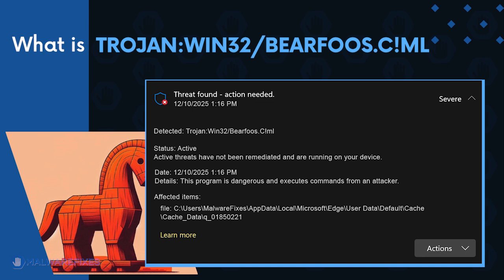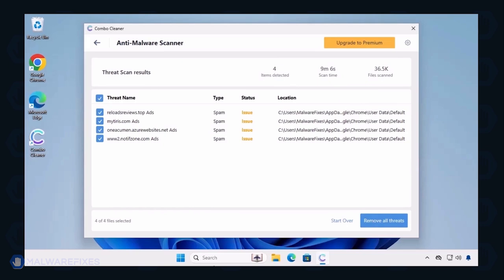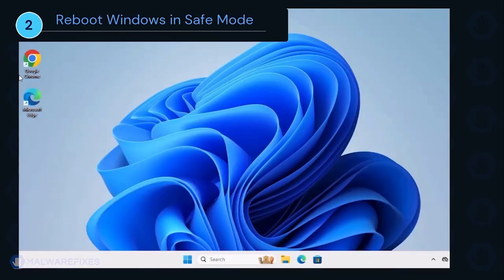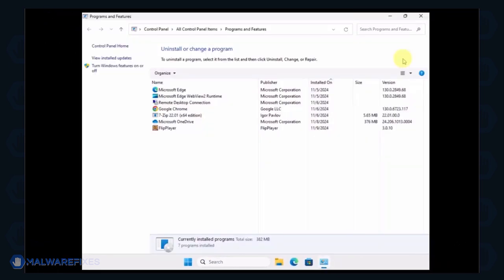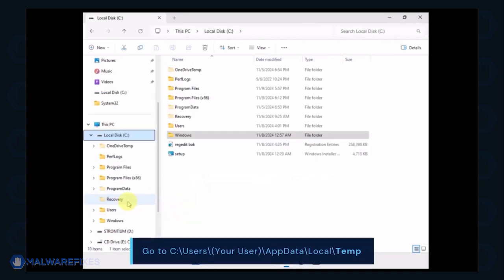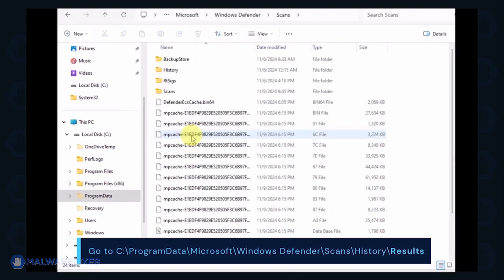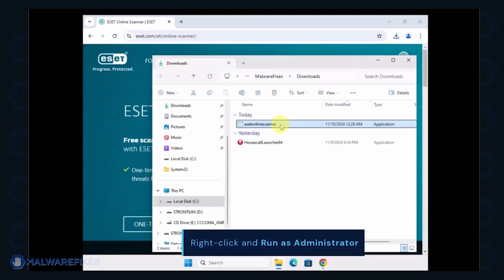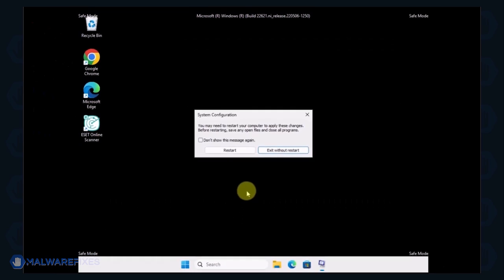How to Get Rid of Trojan:Win32/Bearfoos.C!ml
This tutorial video was made to help computer users remove the hazardous virus Trojan:Win32/Bearfoos.C!ml.

The guide is also useful in removing the following variants:
Trojan:Win32/Bearfoos.A!ml